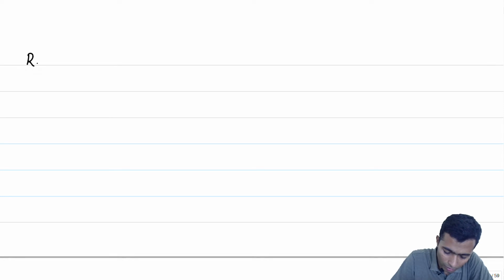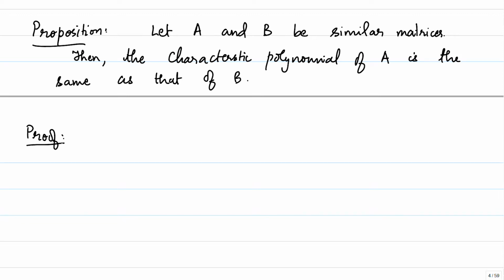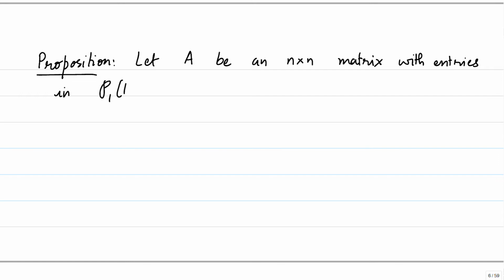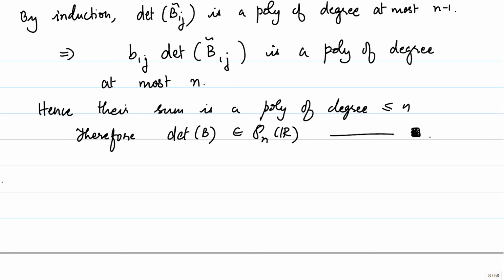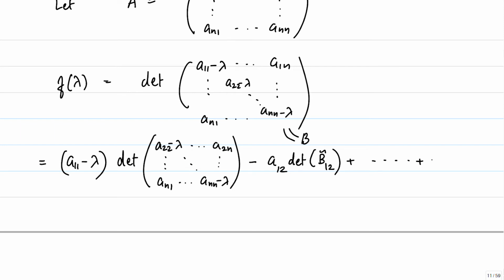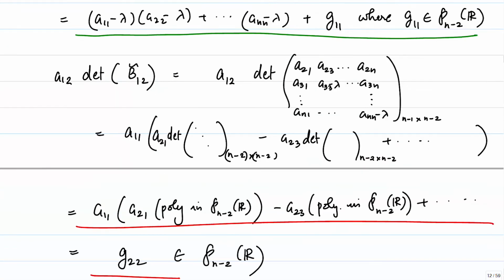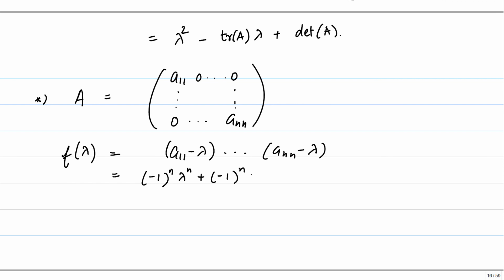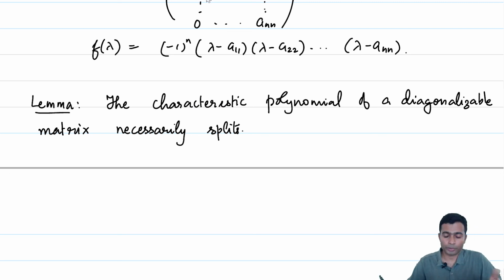Lecture - 8.1 Characteristic Polynomial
Characteristic Polynomial